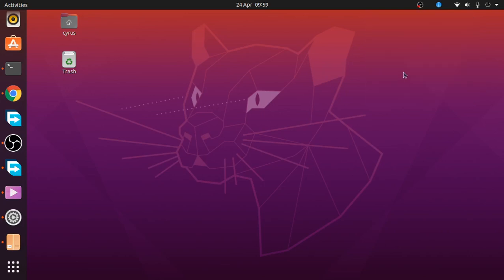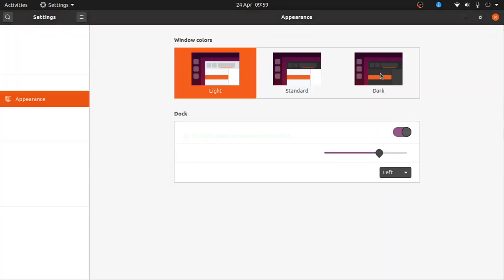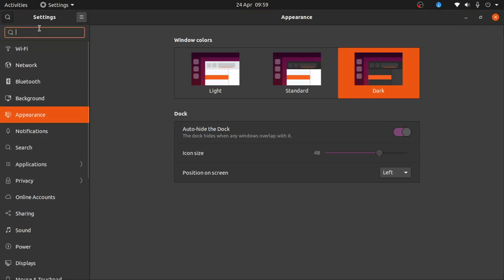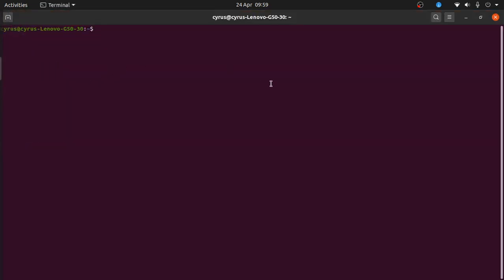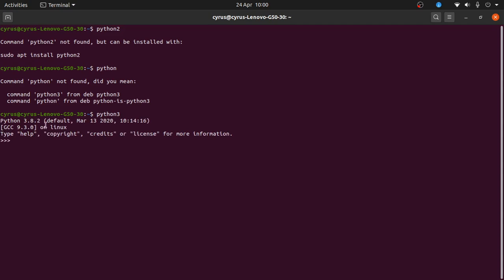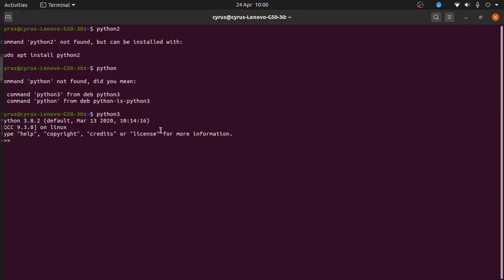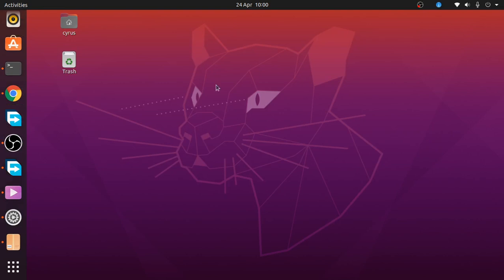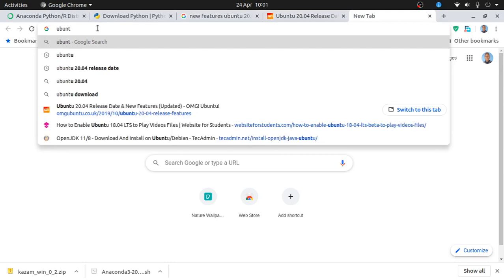Ubuntu 20.04 LTS latest features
The decision to do away with python 2 was long overdue but with the latest python 3 stable release Ubuntu 20.04  has astounded many